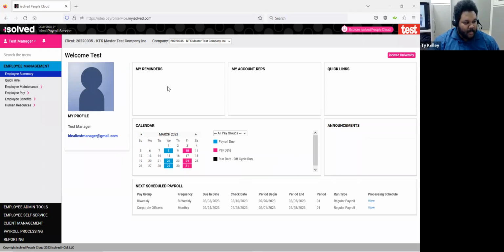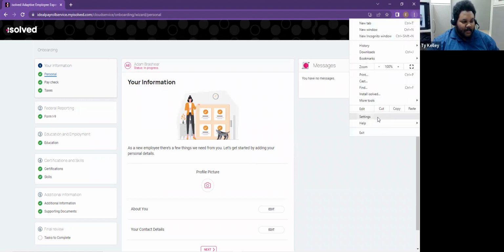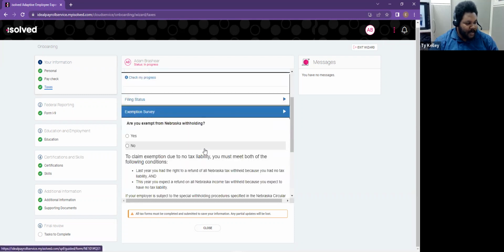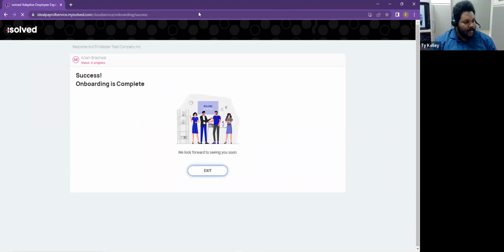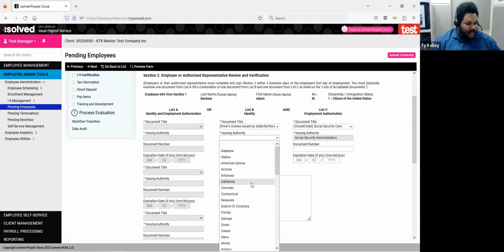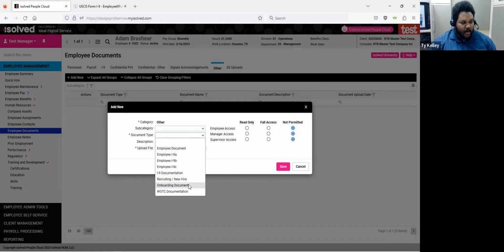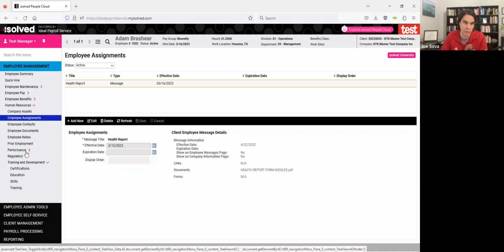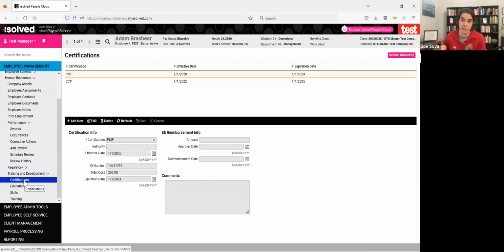Digital HR Mangement with IDEAL Payroll Service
In this video you will learn how IDEAL can streamline your HR tracking with paperless new hires, file management, and more!